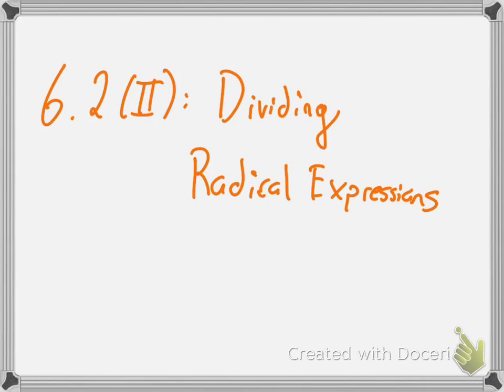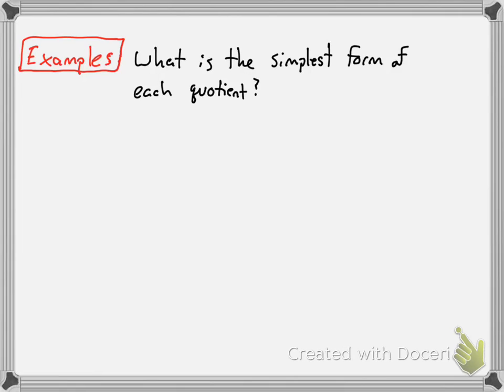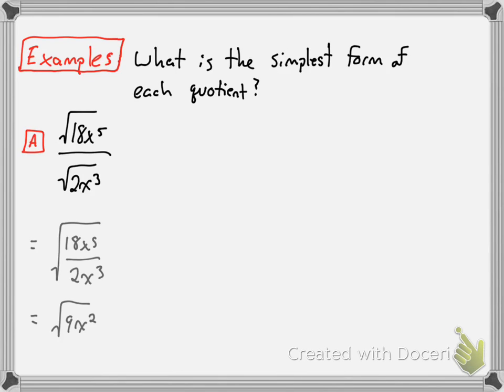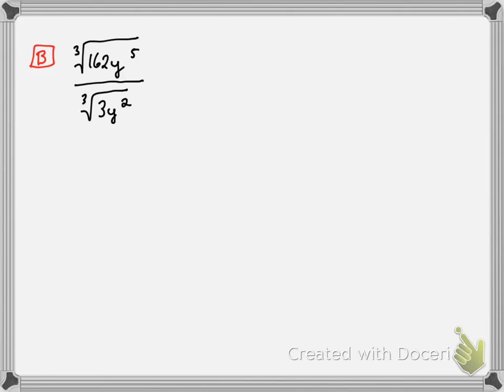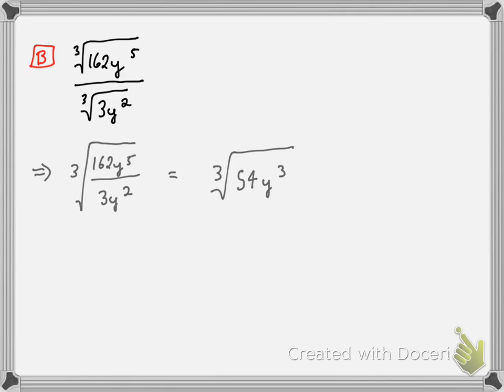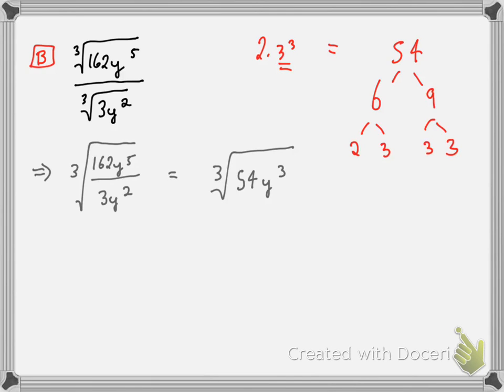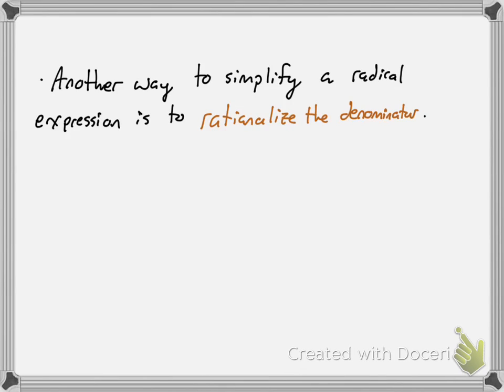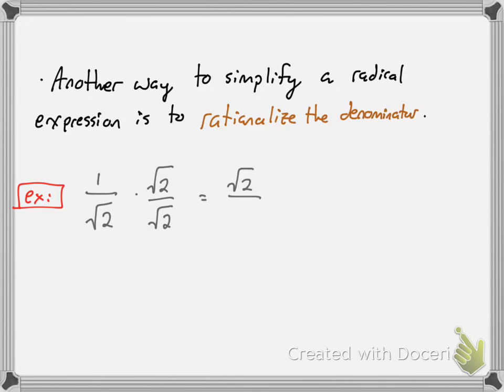6.2(II): Dividing Radical Expressions